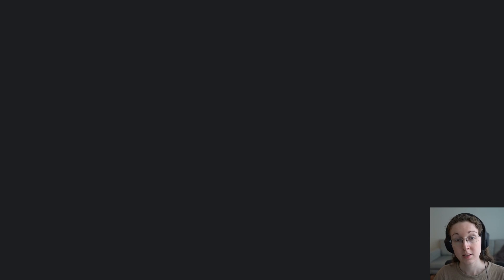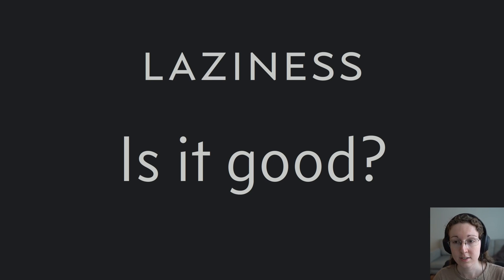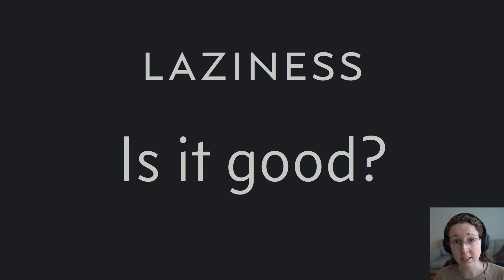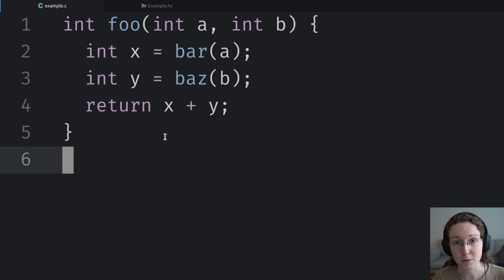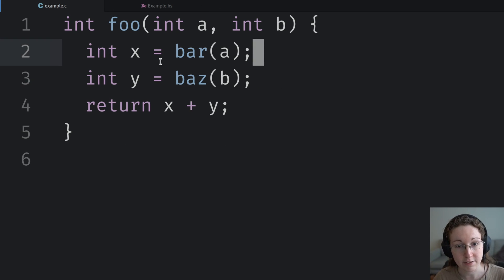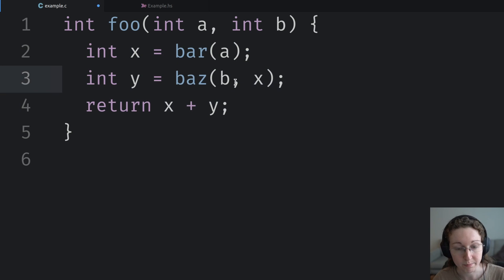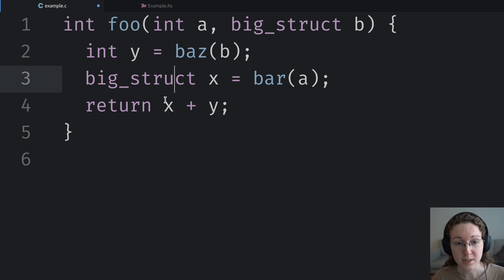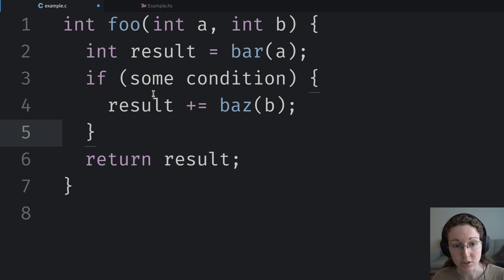Laziness in Haskell — Part 1: Prologue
Laziness is a critical but often maligned aspect of Haskell, and as this video argues, it is frequently misunderstood. In this video, Alexis explains how even strict evaluation in imperative programming languages is not always quite as strict as it seems, and how deviating from strictness can often significantly improve performance.